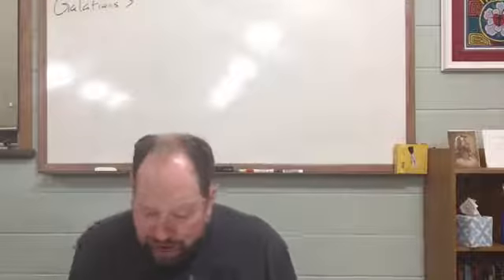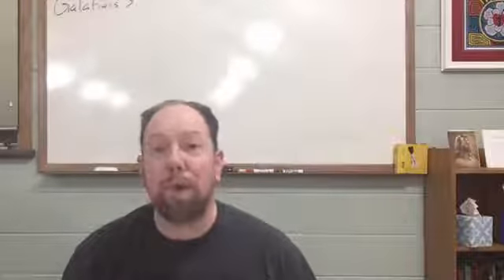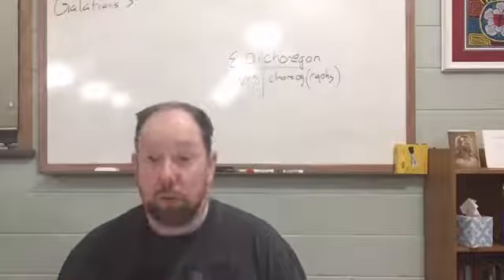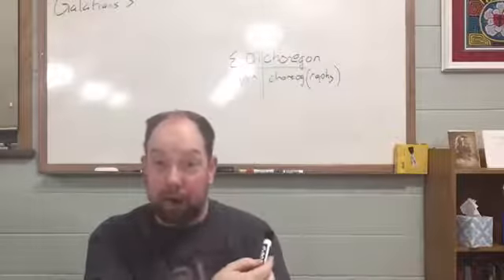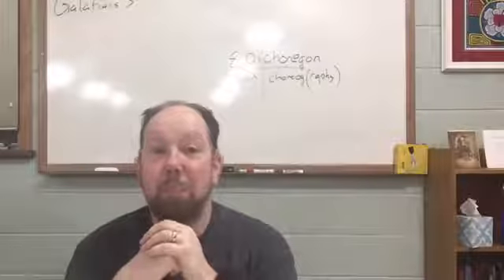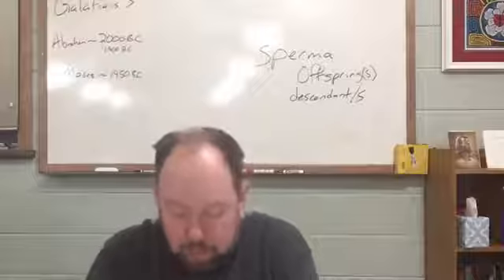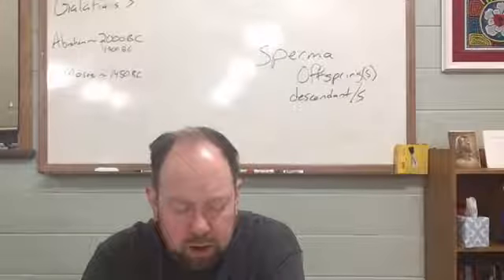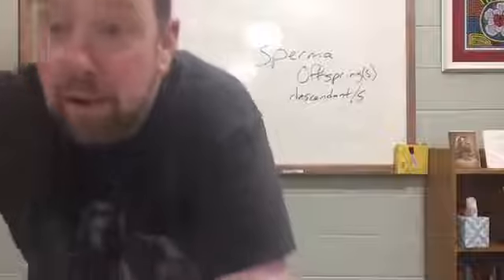Galatians (part 3)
The Pandemic Bible Study will be broadcast live Monday nights at 7 pm (central) on Facebook at the Trinity Lutheran Church Herscher page, then uploaded here for those without Facebook access.  Have a Bible with you!